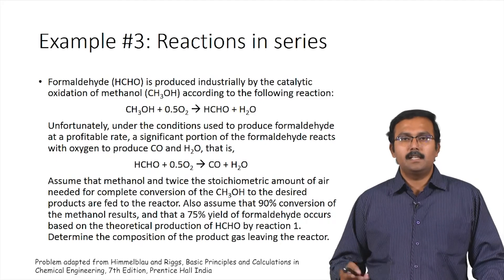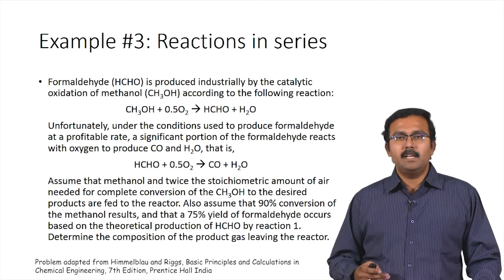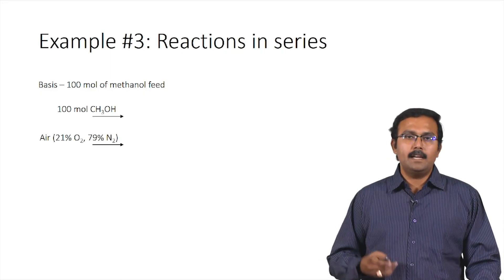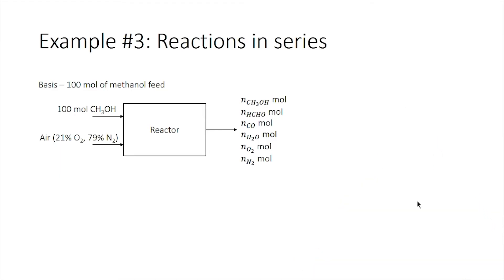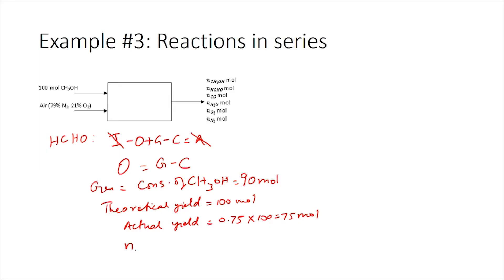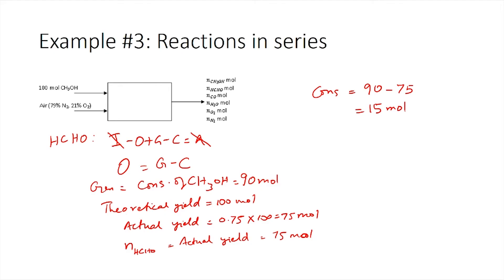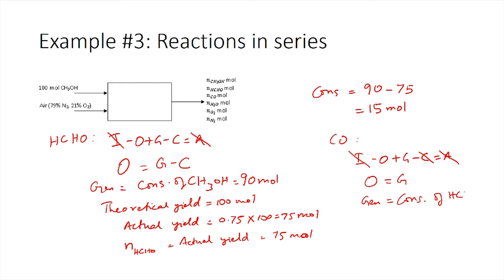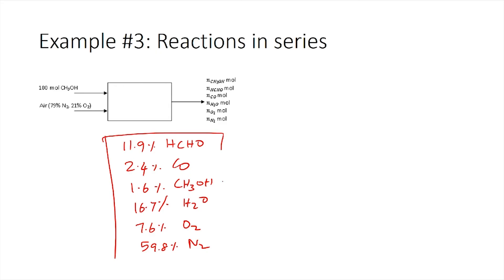#15 Material Balance Calculations for Single Units with Multiple Reactions | Part 3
Learn how to analyze systems involving multiple units with reactions. This lecture walks you through an example problem with multiple reactors and separation units. We'll discuss different strategies for choosing the right systems for analysis and apply material balance principles to calculate flow rates and compositions.